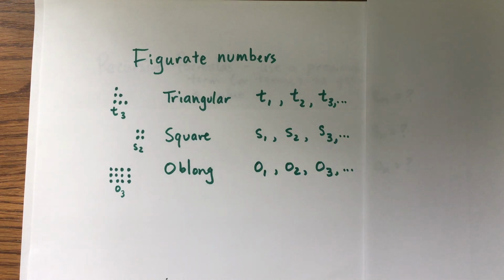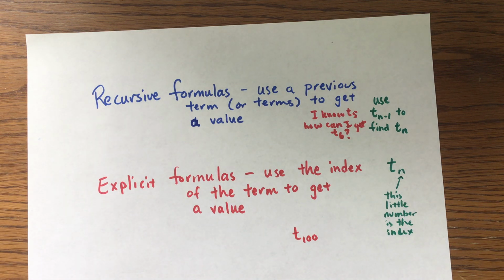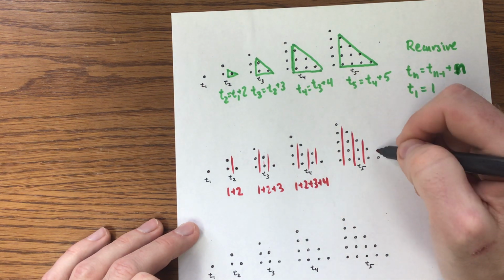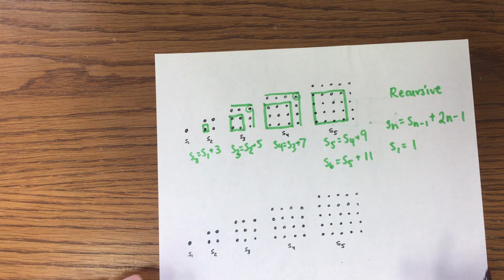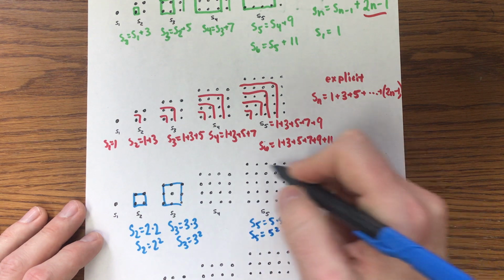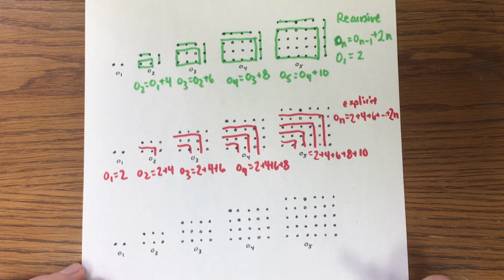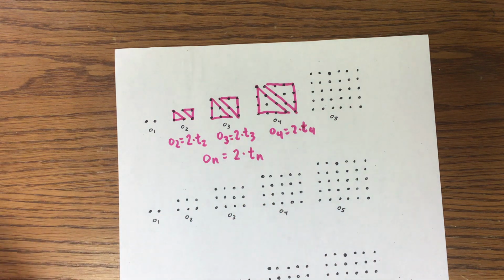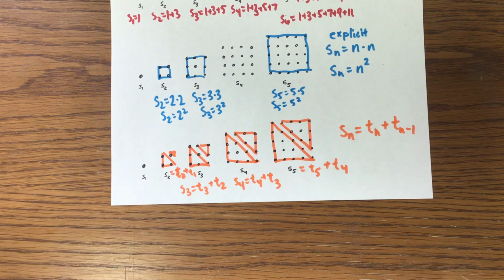Formulas for figurate numbers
I look at sequences of triangular numbers, square numbers, and oblong numbers. Using pictures, I derive several formulas for these sequences. Some formulas are recursive and some are explicit.